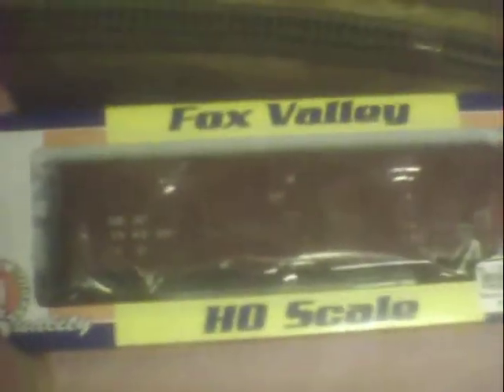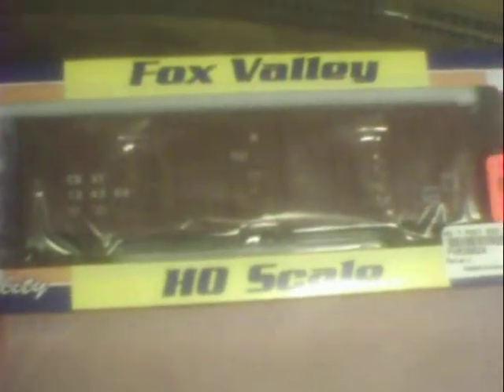fox valley csx box car review